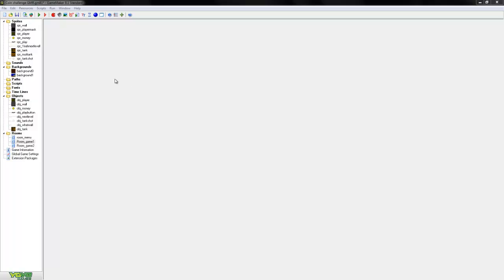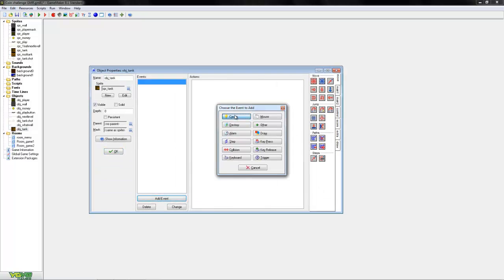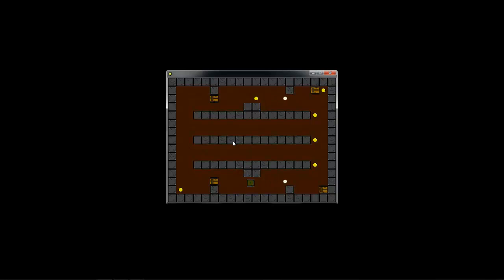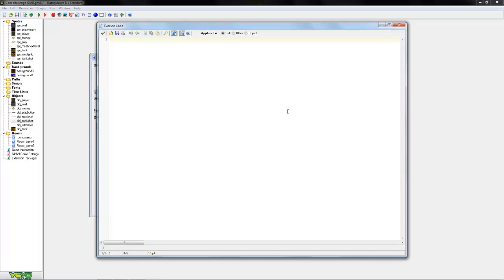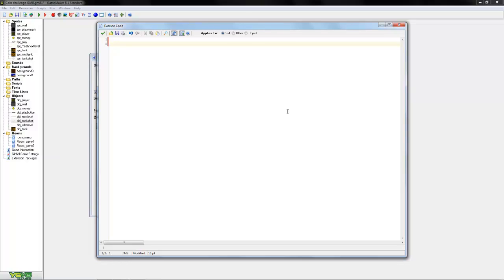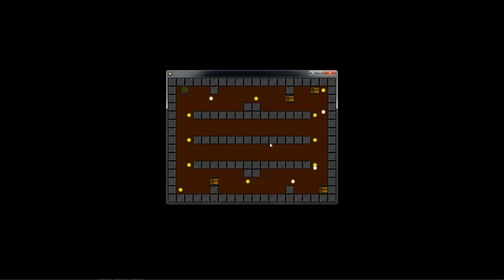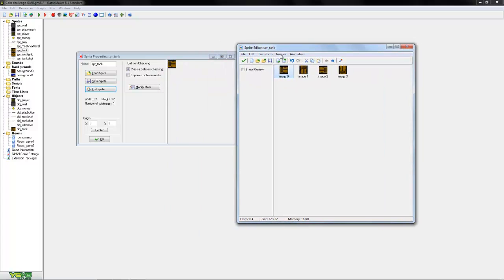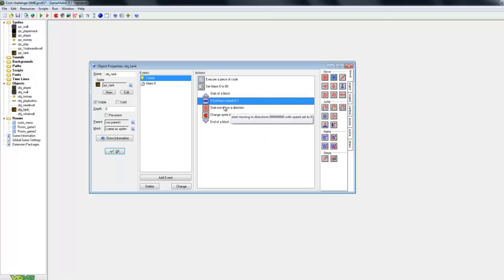Game maker reqeust 1: Basic projectile creation ,movement and direction (LightningBeast)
Here is a video requested by LightingBeast I explain some projectile creation and movement and a way to make objects that are the same act somewhat independently .